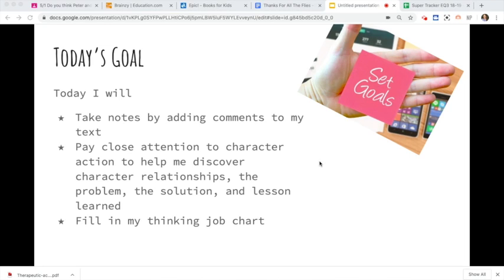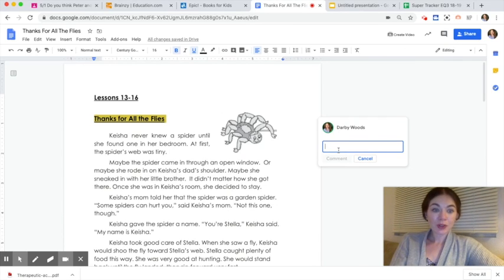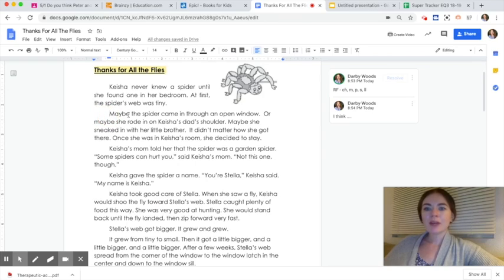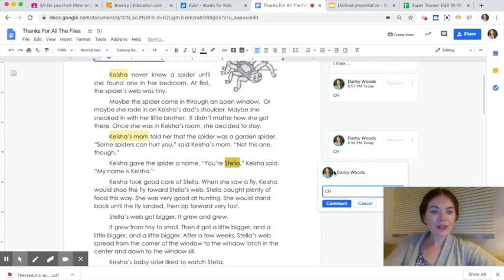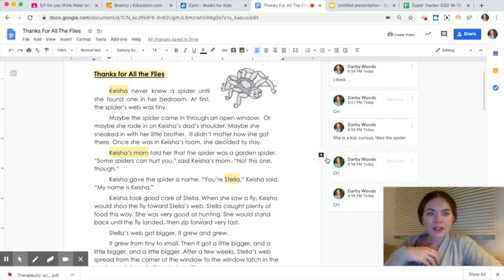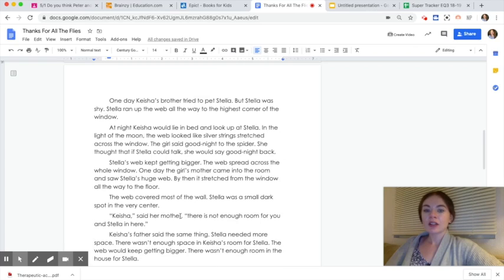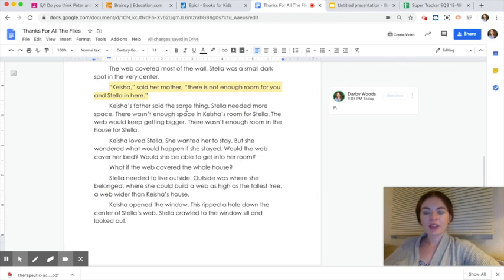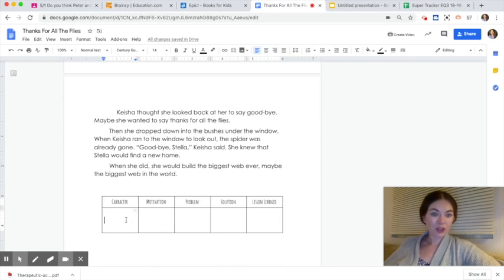ELA 5/4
Close Reading